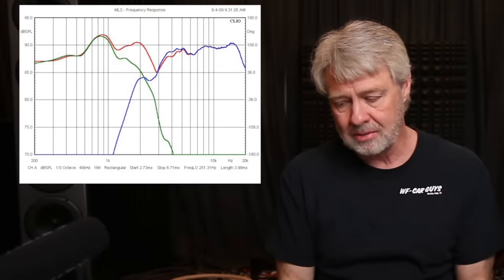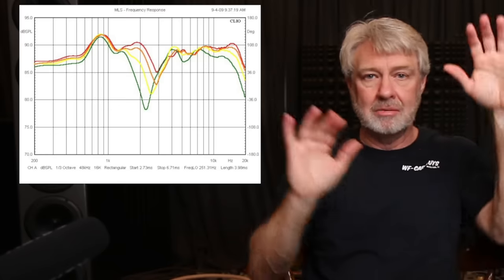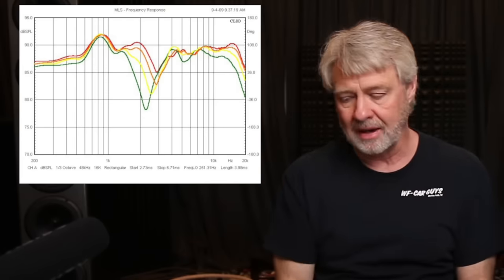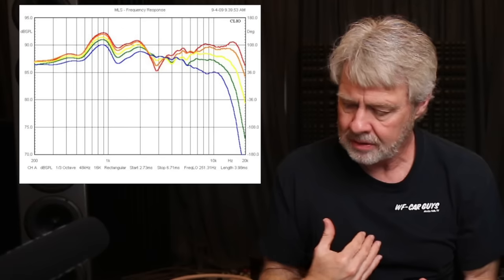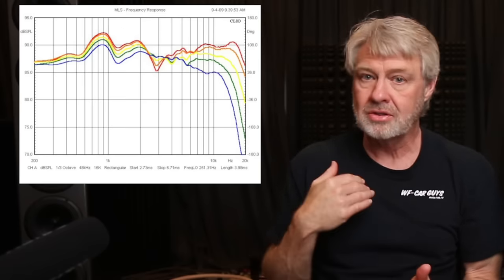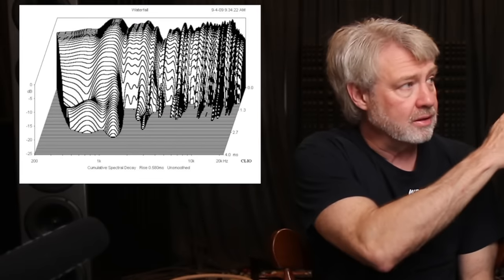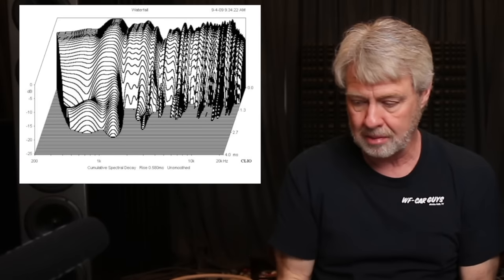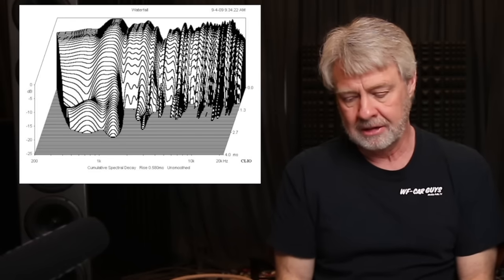Taking on a Well Known Audiophile Speaker, Merlin Music Systems!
Visit GR-Research for our latest offerings. This kit will be available early next week on the site.